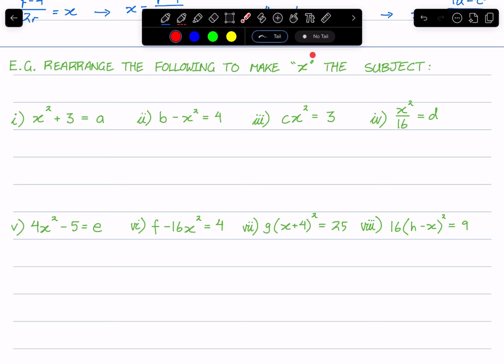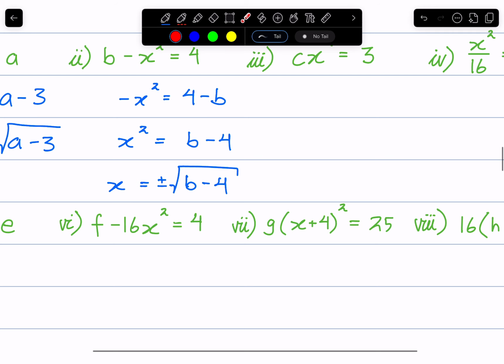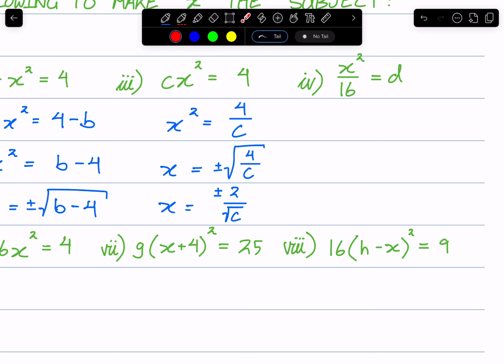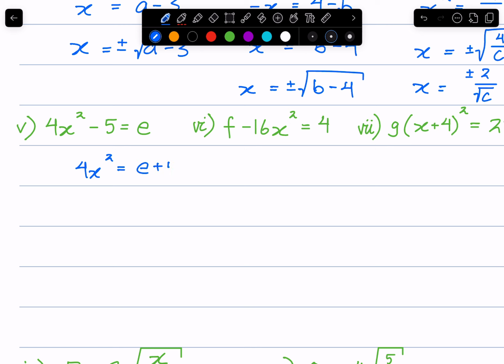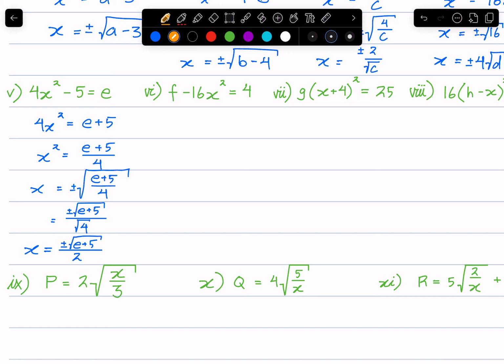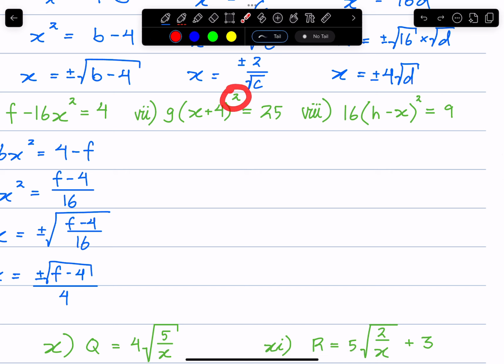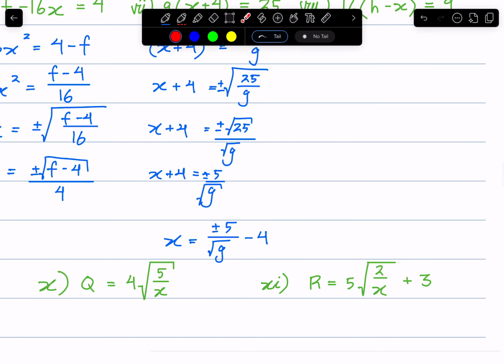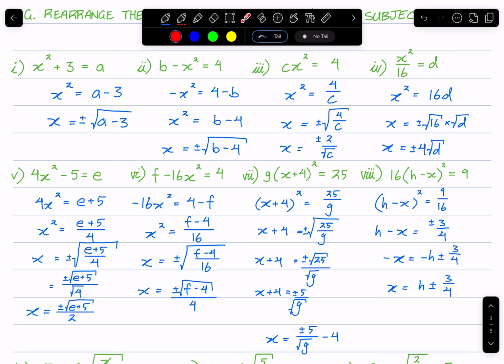Rearranging Equations 5